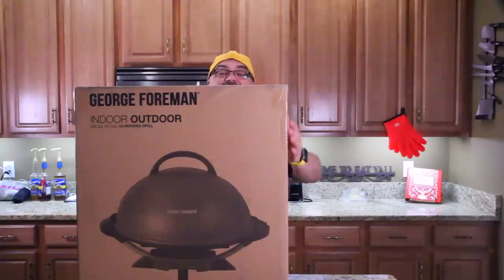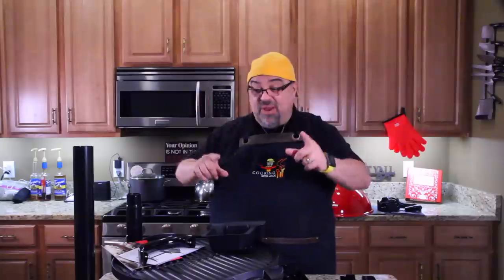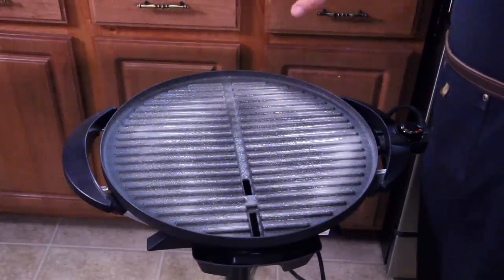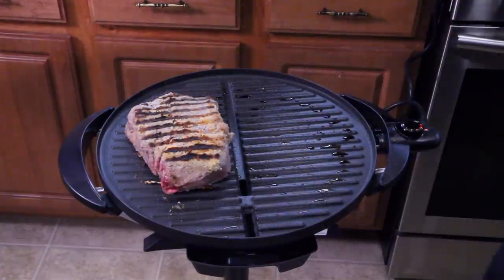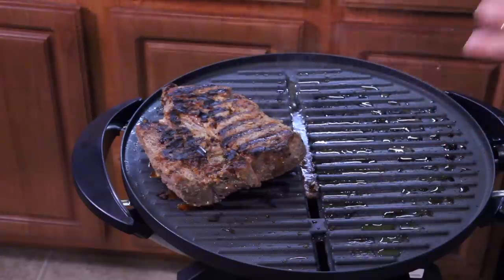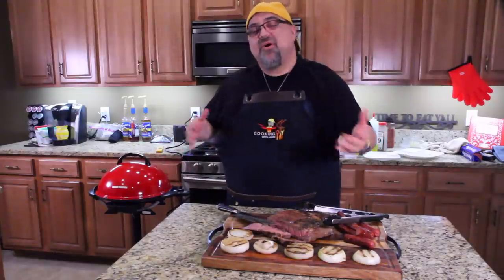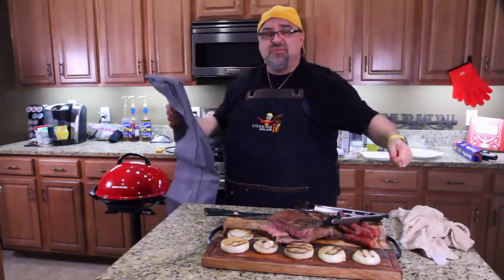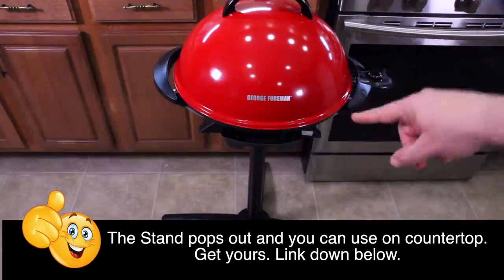George Foreman Indoor/Outdoor Grill Review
Get George Foreman indoor/outdoor grill on Amazon Prime
Mine came with cover. Yours may not. Be sure to check